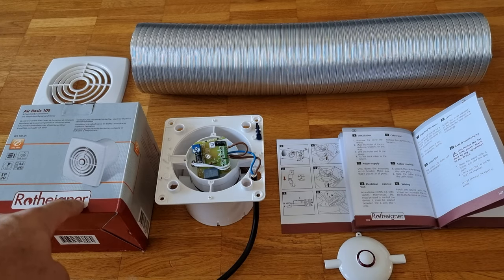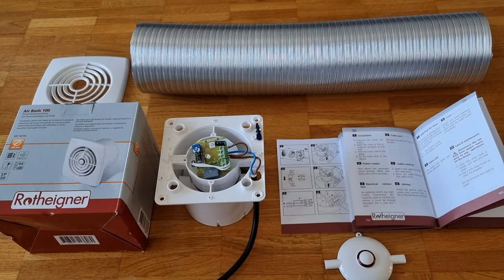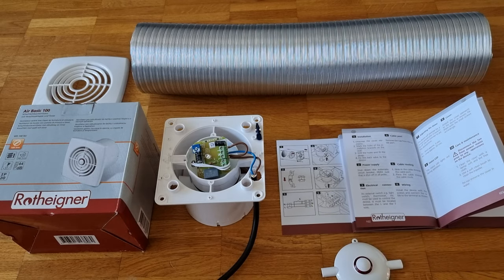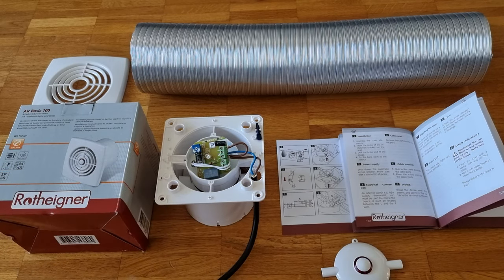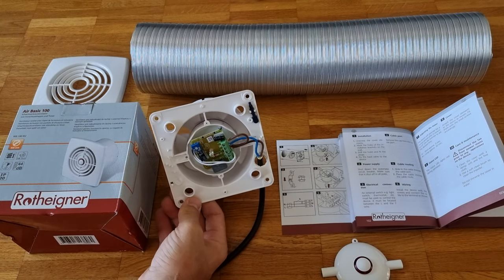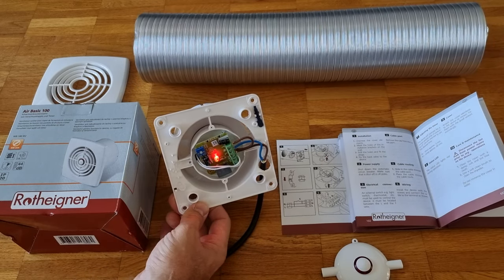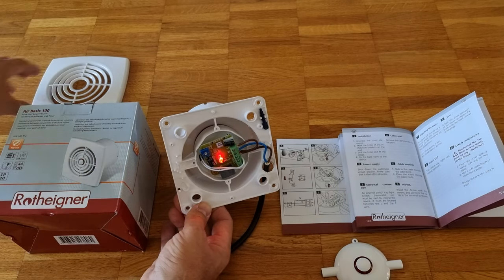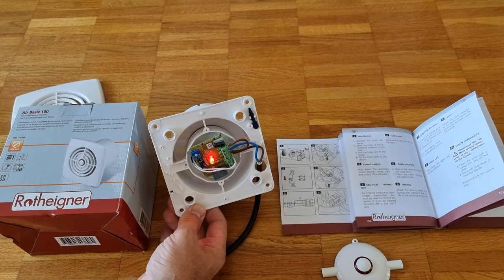Fixing Fukushima - Fume extraction duct